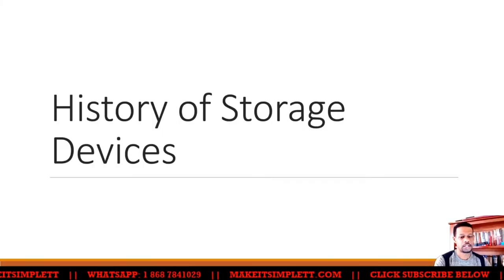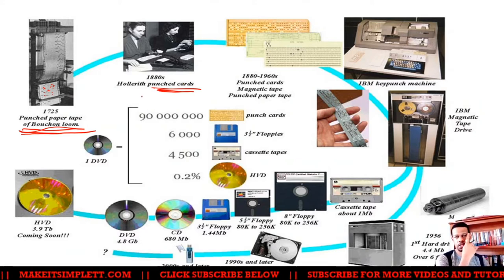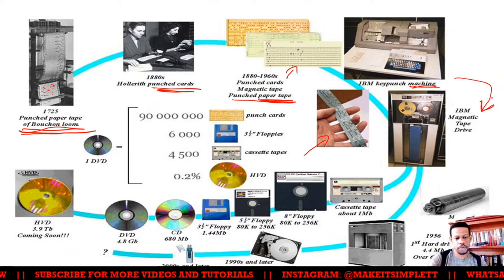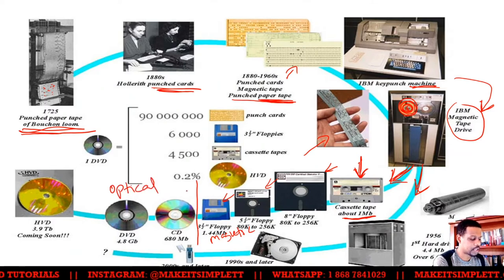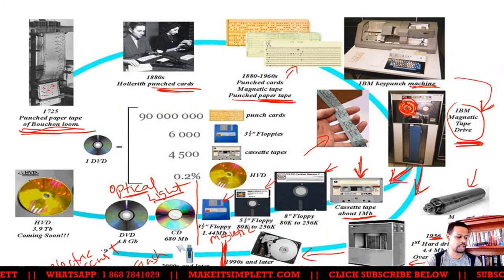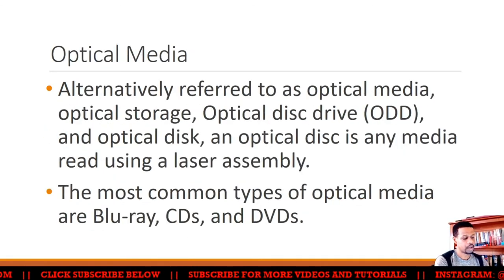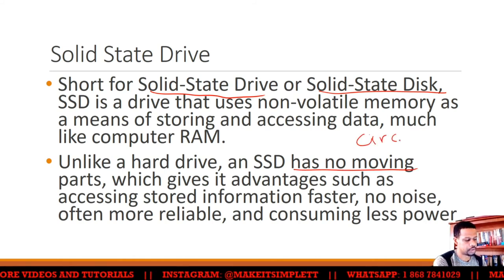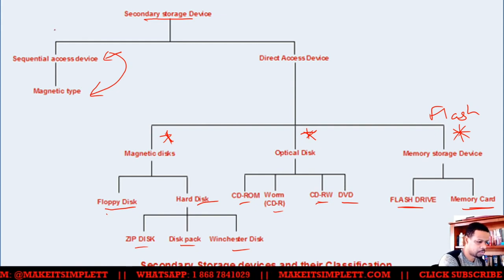CAPE IT Unit 2: History of Storage devices | Module 1